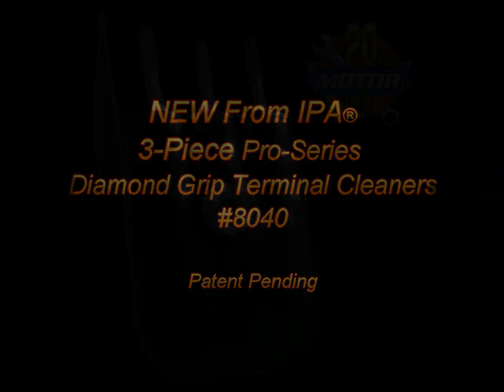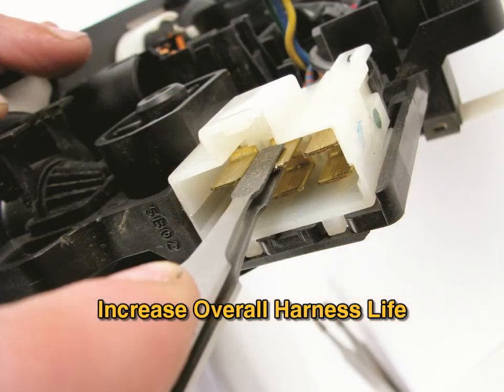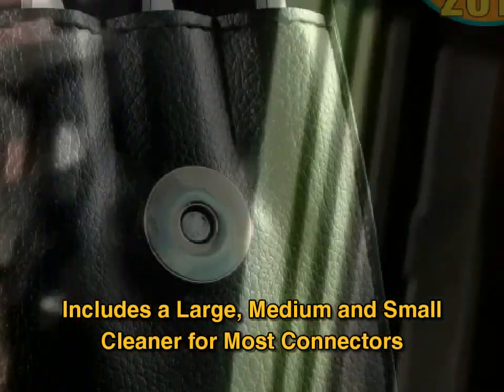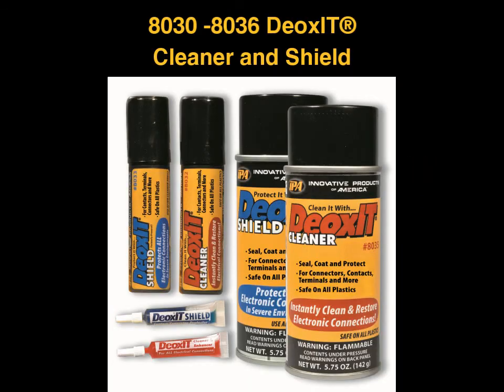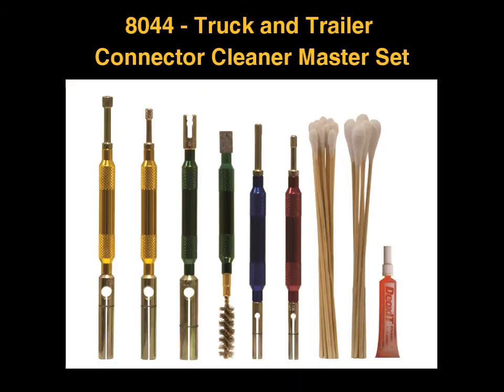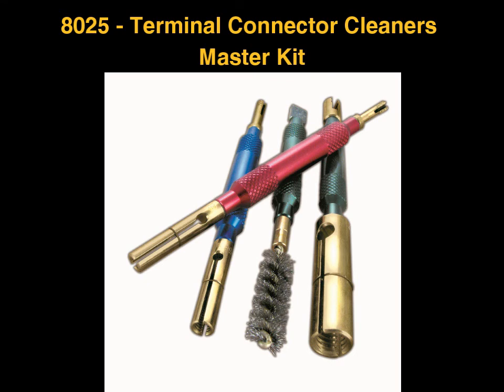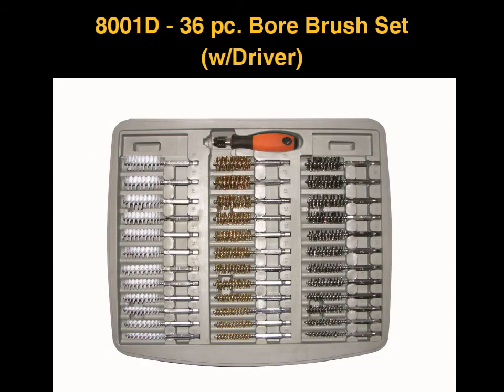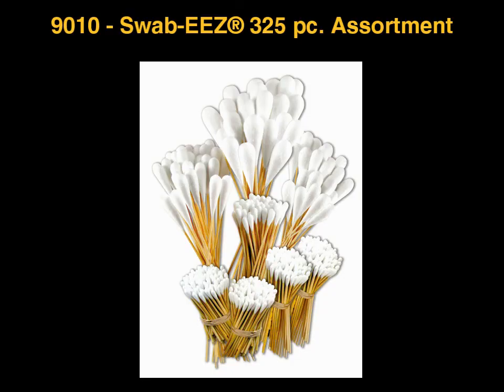IPA 8040 Pro Series Diamond Grip Terminal Cleaners - Cleans Automotive Electrical Terminals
IPA 8040 Pro Series Diamond Grip Terminal Cleaners -
The 3-Piece Diamond Grip Terminal Cleaners set feature highly-durable and abrasive coatings for cleaning small spade pin electrical connectors.

The Diamond Grip Terminal Cleaners reduce diagnostic guesswork and increase overall harness life.
For flat and spade style terminals
Works on both male and female connectors
Highly-durable abrasive coating